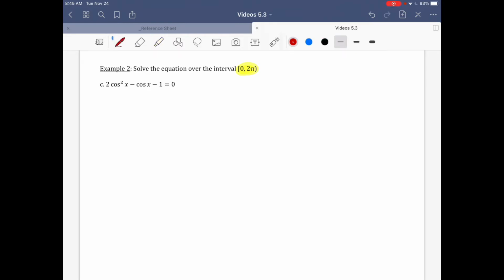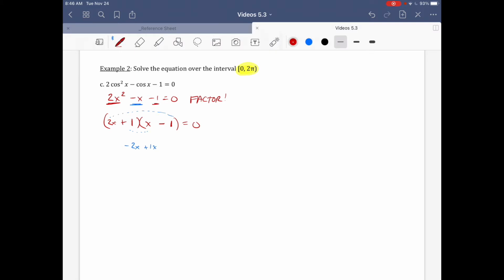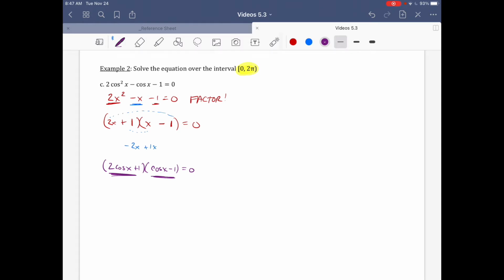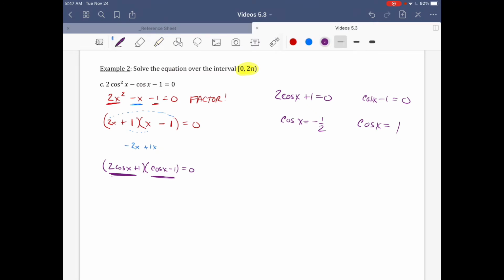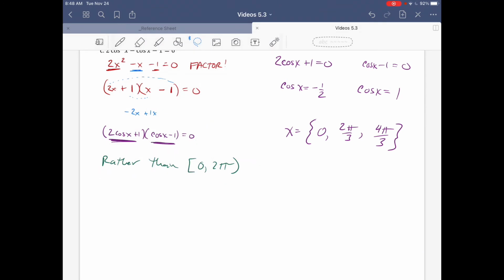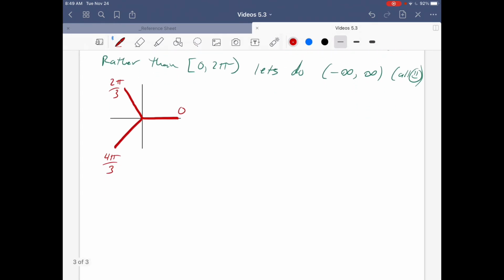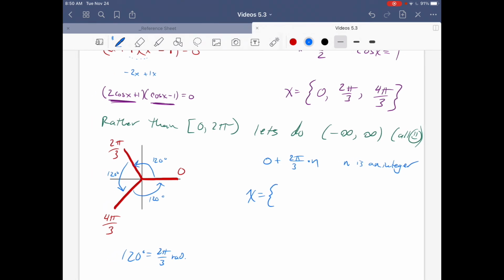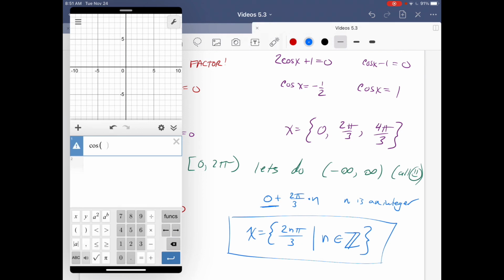HPC Lesson 5.3 part 5: Solving Trigonometric Equations